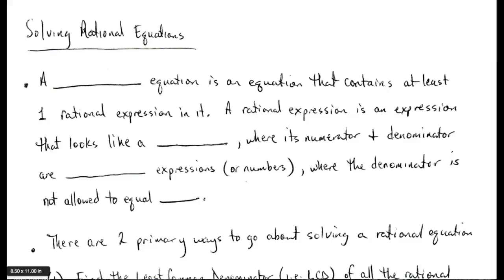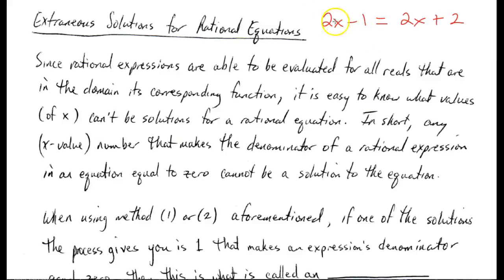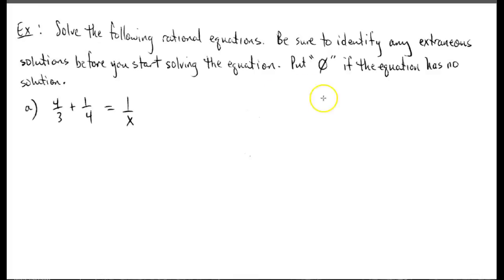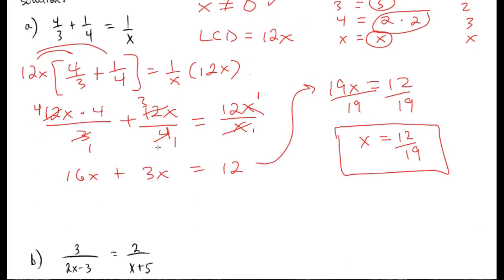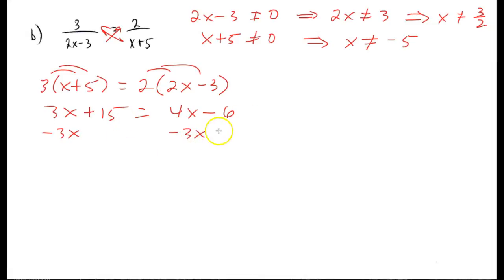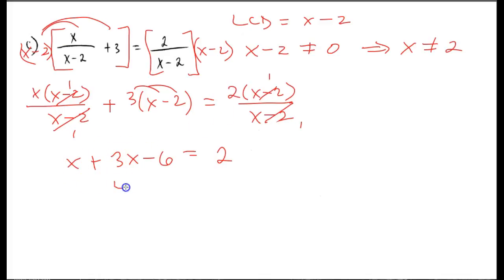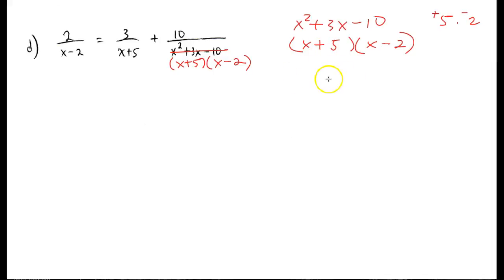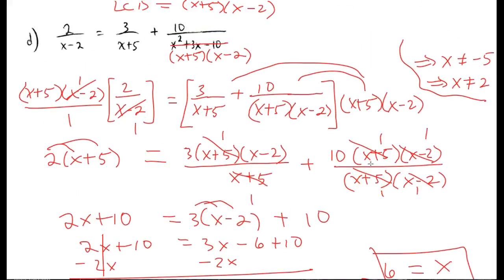Solving Rational Equations